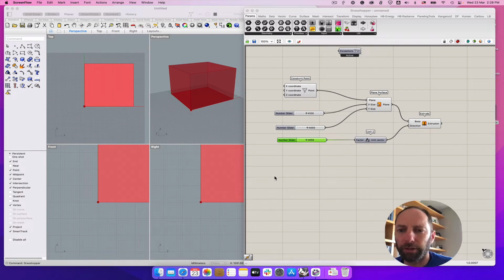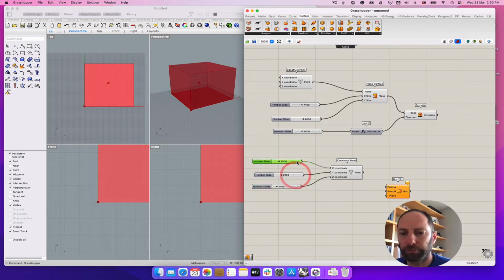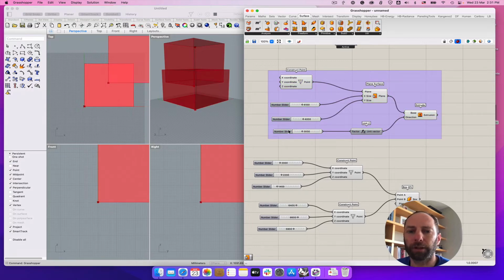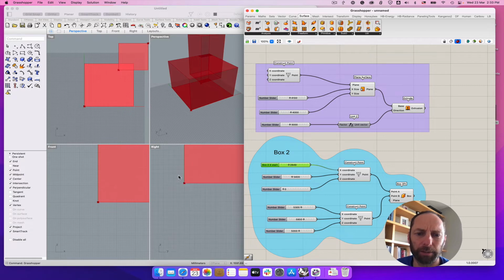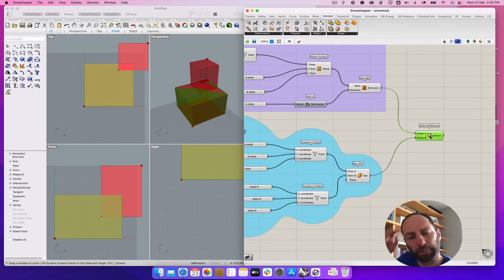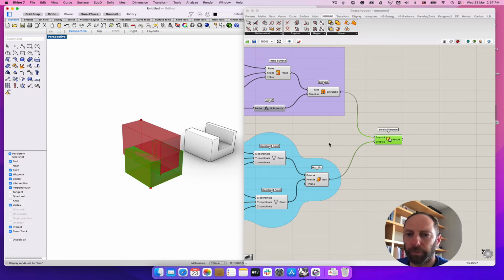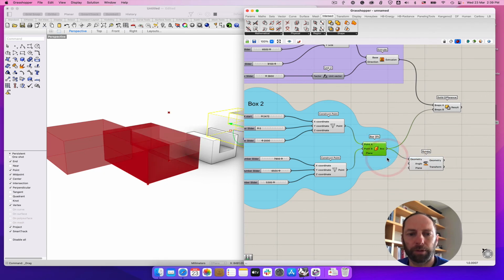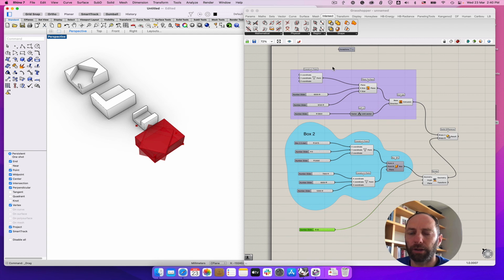Grasshopper For Beginners 2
How to intersect to boxes and rotate one box